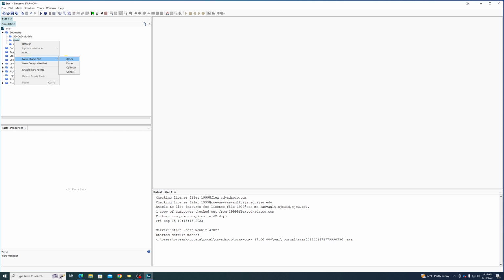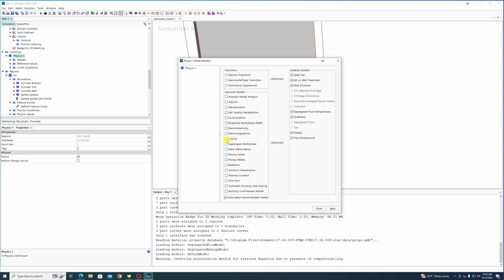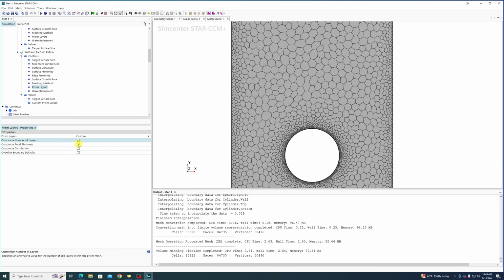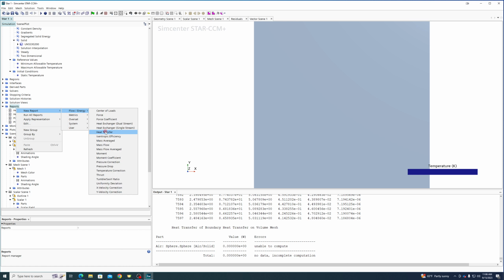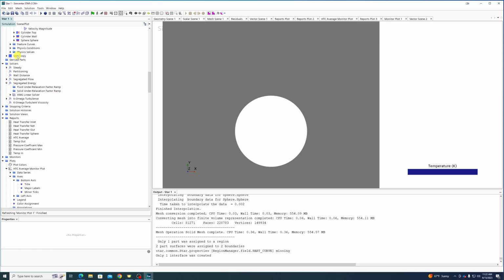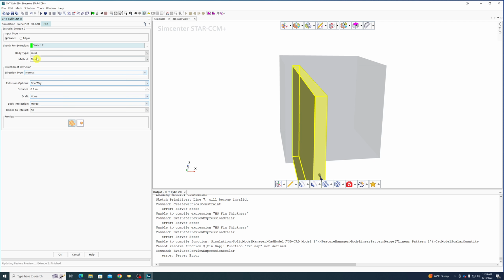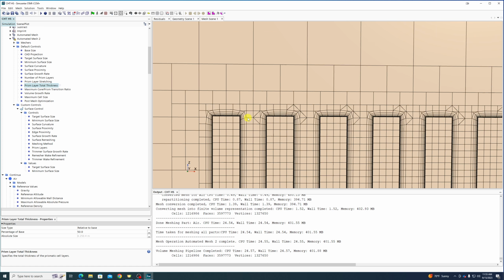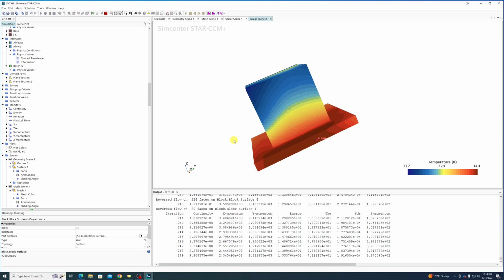STAR-CCM+ Conjugate Heat Transfer